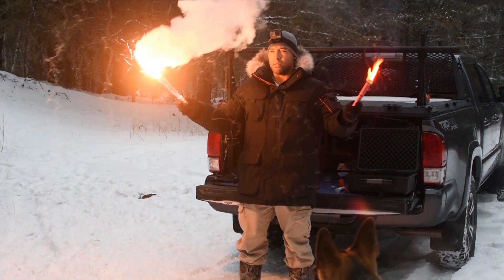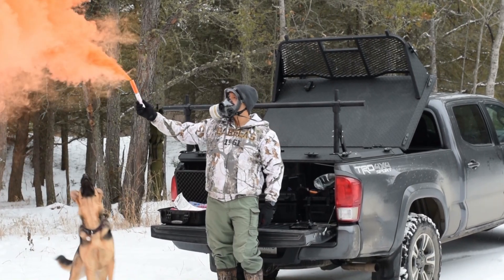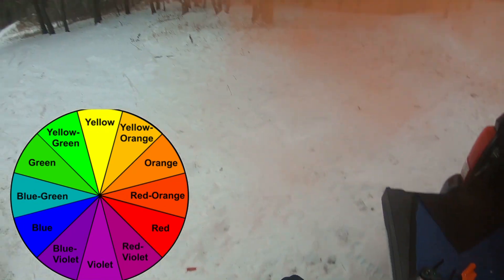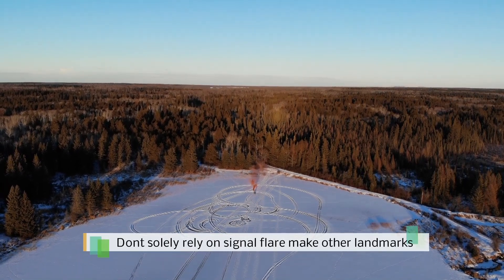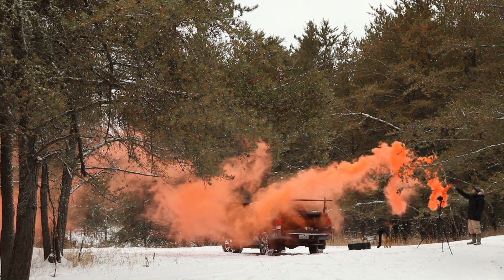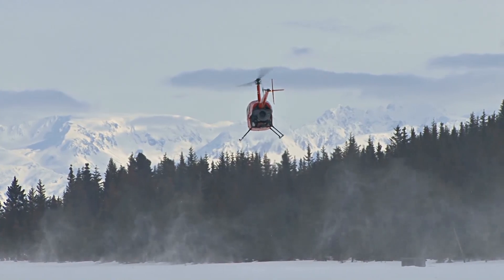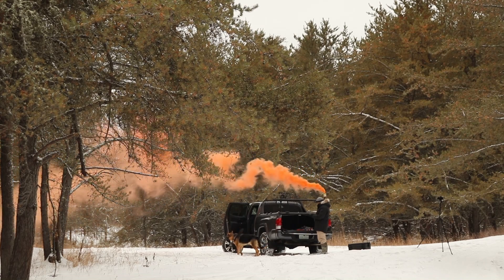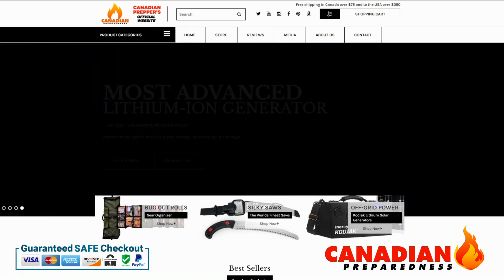How to use Orion Smoke Signal Flares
How to use Orion handheld and floating smoke signal distress flares for survival and search and rescue, emergency purposes. These flares are for emergency use only. In this video I go over the basics of how to use the flares and some essential tips to employ them successfully and get the help of emergency vehicles when you need it.